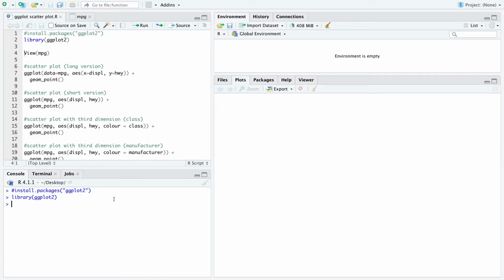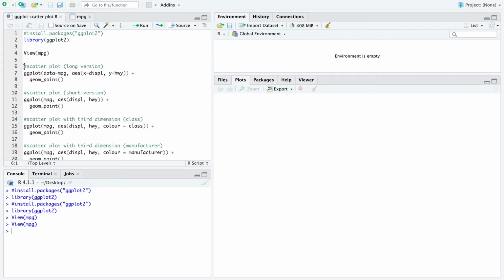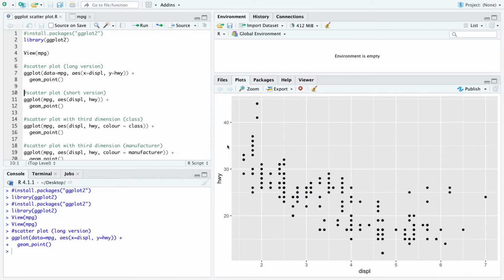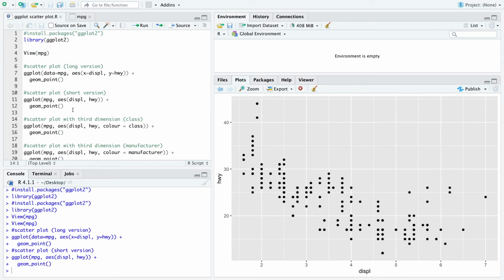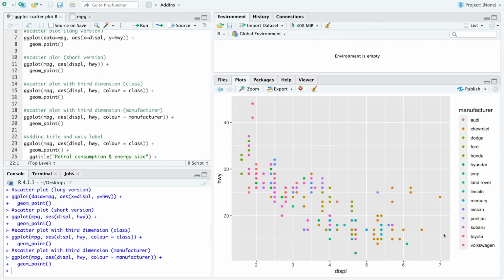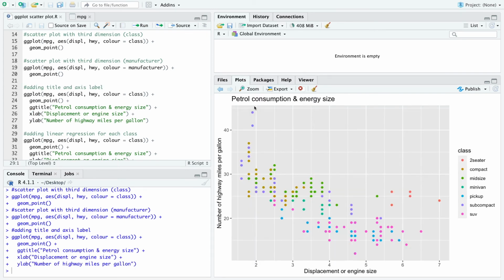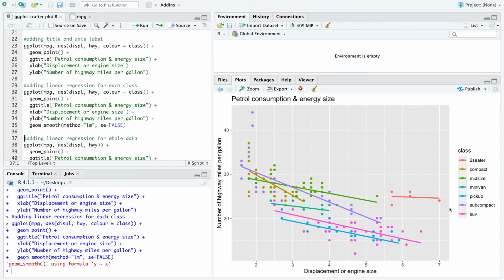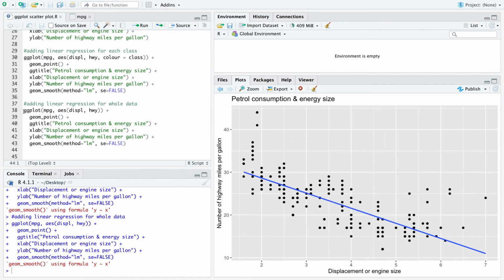Scatter plot with ggplot2 in R (4 minutes)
This short R tutorial explains how to simply create a scatter plot with ggplot2 in RStudio. The video shows step by step the functionality of the geom_point() function with two and a third color dimensions. Also, how to add a plot title and the x- and y-axis label is shown as well as adding a linear regression line through the data points.